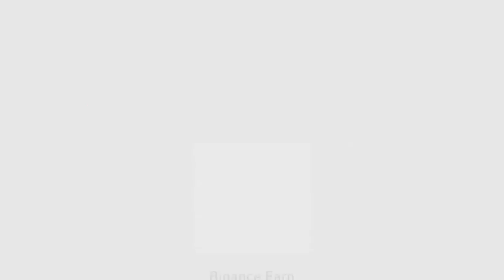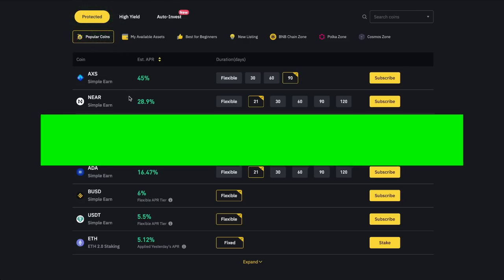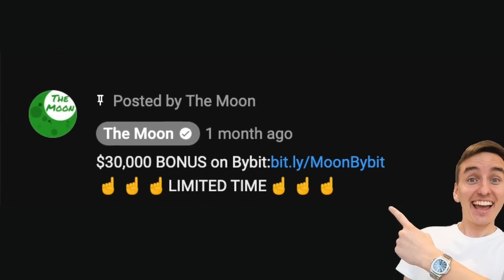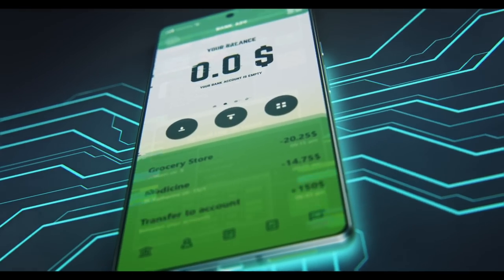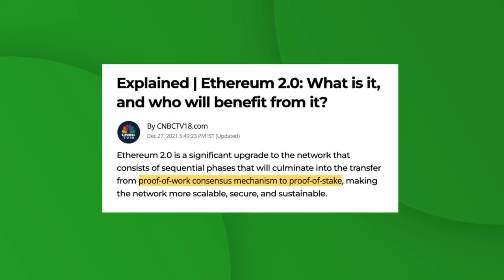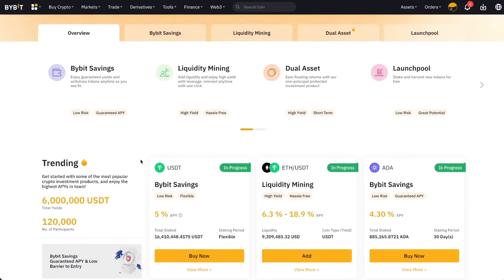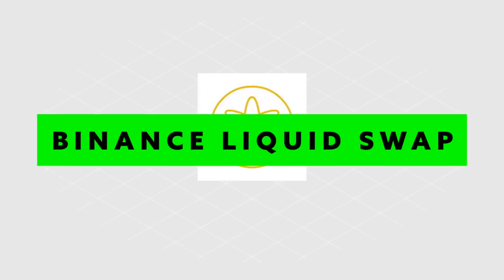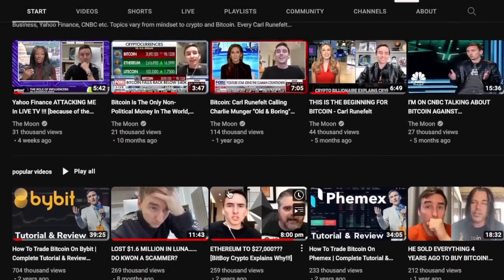EARN While You Sleep With BINANCE EARN [passive income tutorial]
☝️☝️☝️ LIMITED TIME (only with my link) ☝️☝️☝️

In this Binance Earn tutorial, I’m gonna show you several different ways to generate passive income using Binance Earn without requiring much time, effort, and indepth knowledge.

💰 Claim big bonuses below! 💰

👉 Up to $50,000 BONUS + 0% Maker Fees

👉 Get 200 FREE $KASTA tokens with my link!

INTRO: 00:00
BINANCE FUTURES TUTORIAL: 00:14
GET YOUR $1,000 BONUS: 00:50
BINANCE - GENERAL INFORMATIONS: 01:01
WHAT IS FUTURES TRADING: 01:43
PERPETUAL VS DELIVERY CONTRACTS: 04:10
USD MARGIN vs COIN MARGIN: 05:20
FUNDING RATES: 06:31
LIQUIDATIONS: 07:58
HOW TO OPEN A BINANCE FUTURES ACCOUNT: 09:30
HOW TO DEPOSIT: 09:58
TRANSFER FROM SPOT TO FUTURES: 10:13
PLACING ORDERS: 10:23
CROSS vs ISOLATED: 10:34
MARKET ORDERS: 11:10
LIMIT ORDERS: 11:27
TAKE PROFIT/STOP LOSS: 11:46
WHY I’M USING BINANCE: 12:03
OUTRO: 12:47